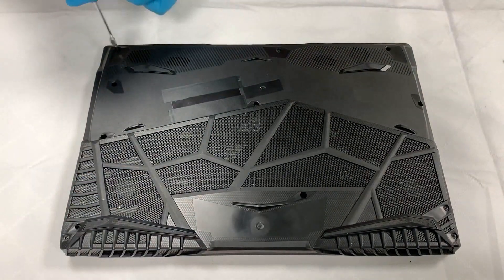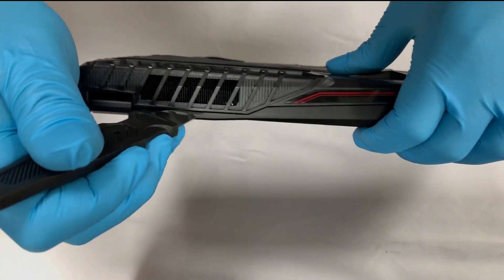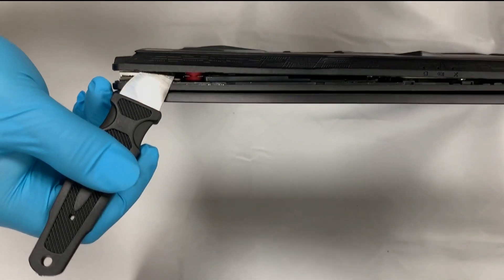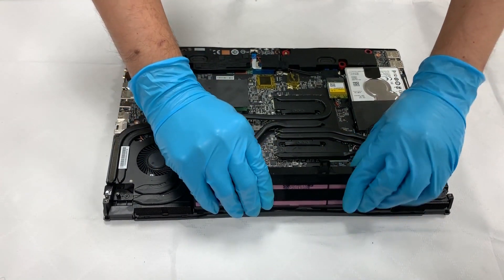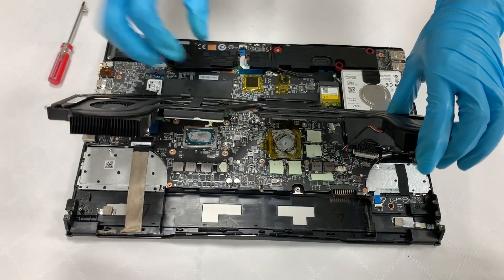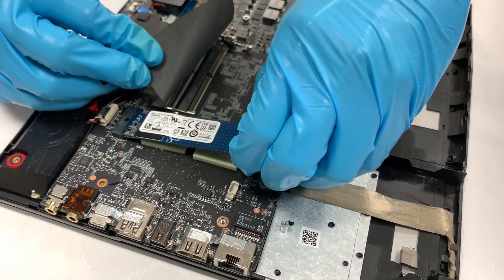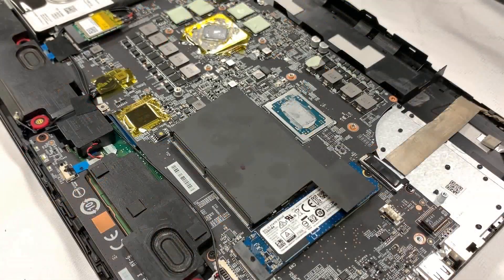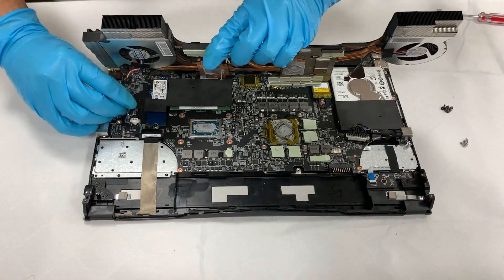MSI Alpha 15 A Series SSD & RAM Upgrade Tutorial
- This video is applied to MSI Alpha 15 A Series.